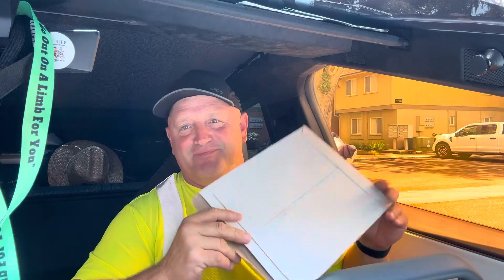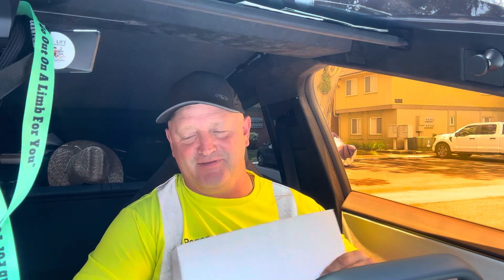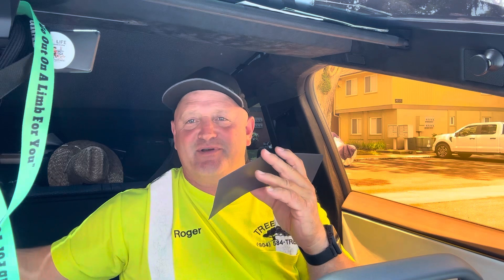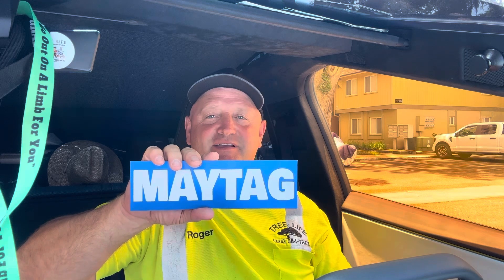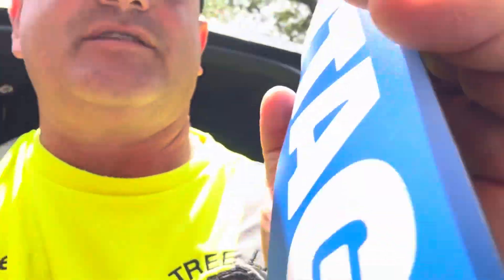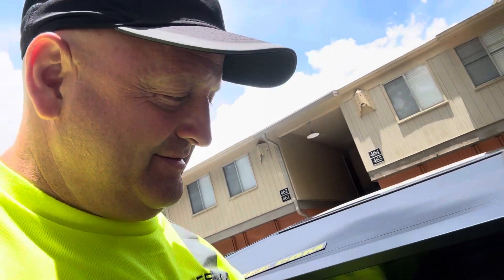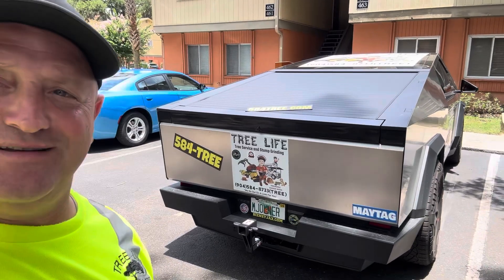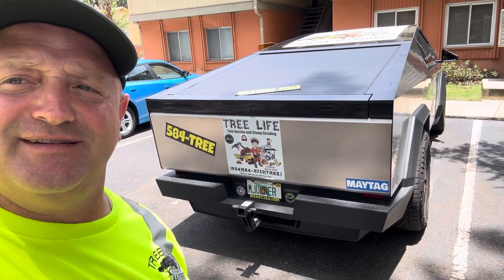MAYTAG CYBER TRUCK REFRIDGERATOR MAGNET FROM AMAZON